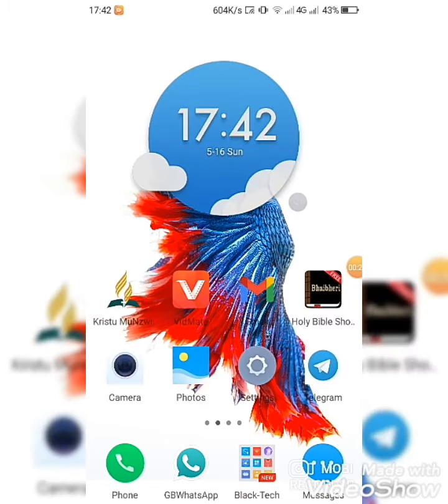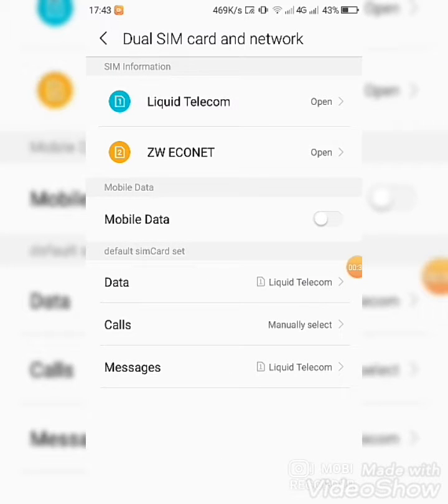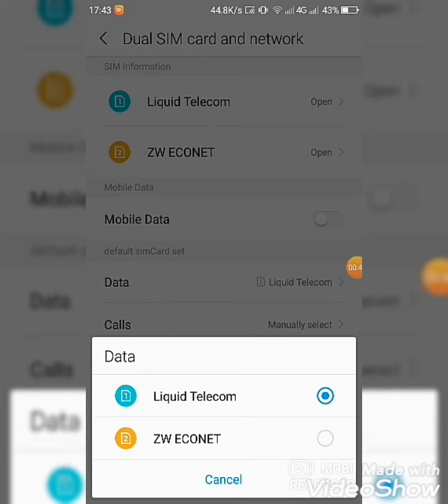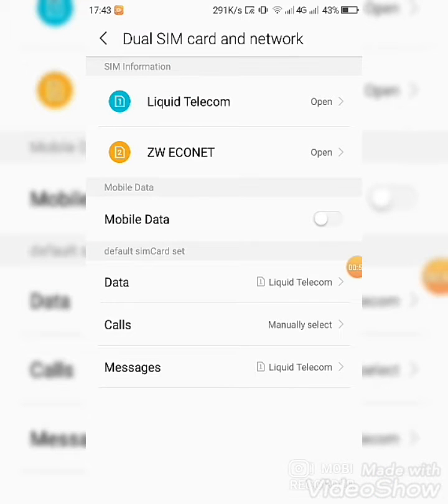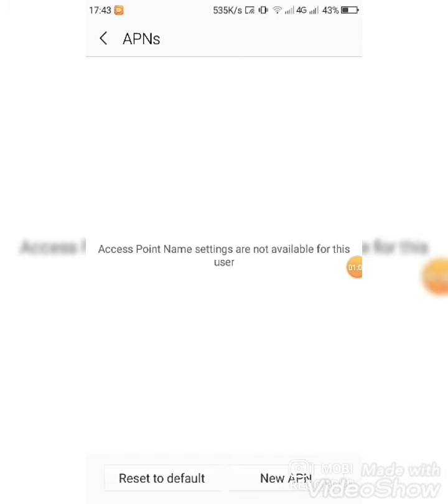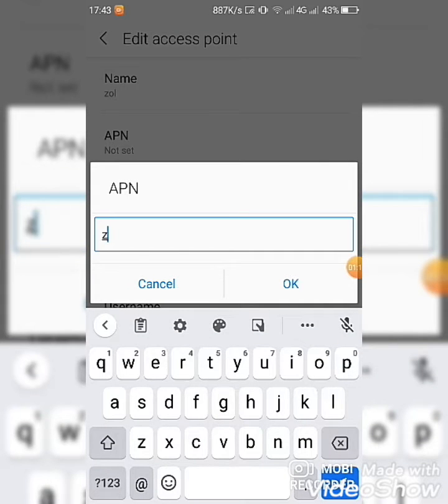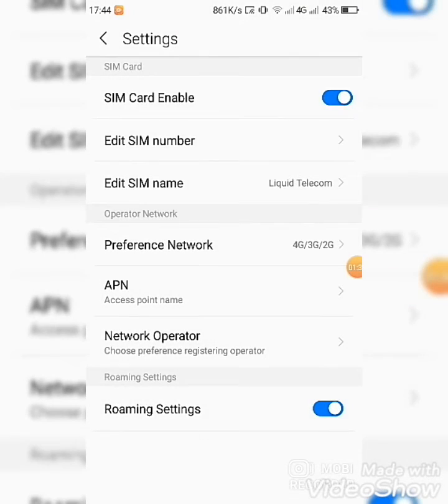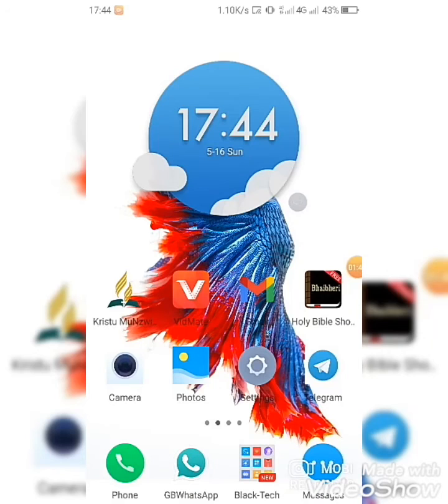How to configure Zol lines on mobile phone 📱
This video gives you ideas on how to input new APN settings for your ZOL lines when using mobile phone 📱.

On Facebook (ZimTech)
On Telegram (ZimTech) public channel

any problem with your gadgets ask ZimTech